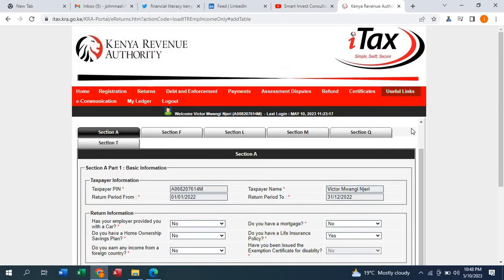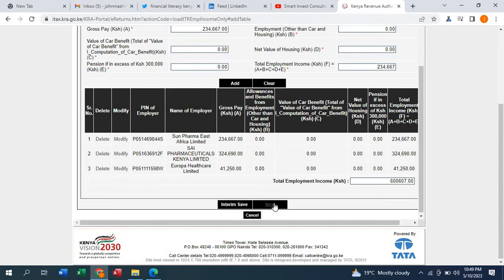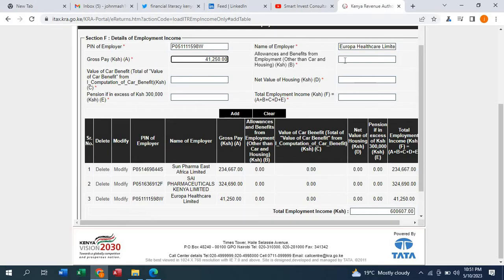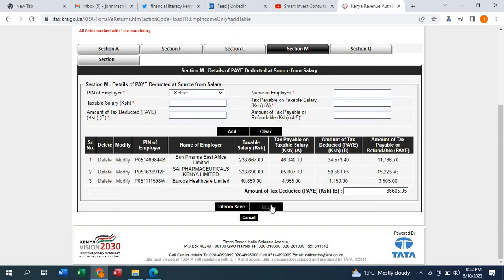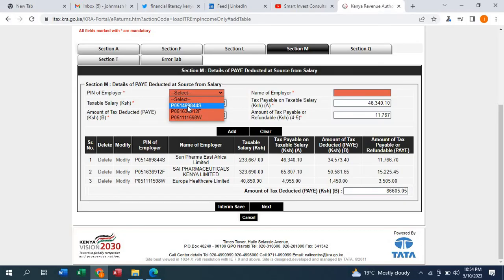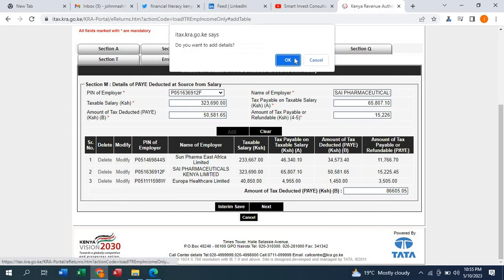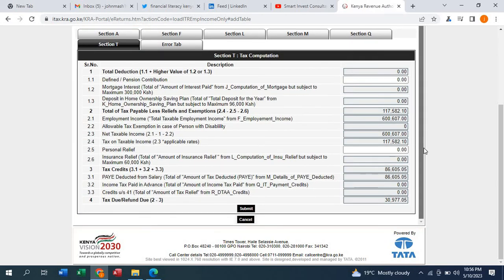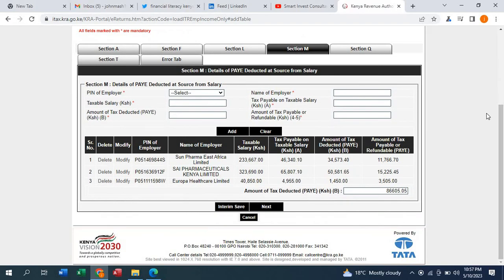How to file income tax with more than 1 employer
For an employee who has had more than one employers during the year, this is how you file the returns.